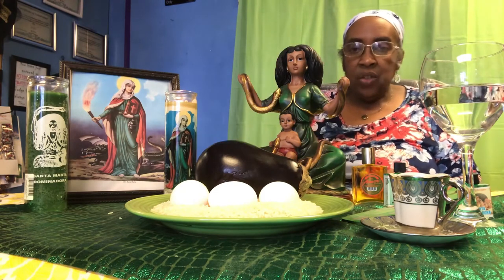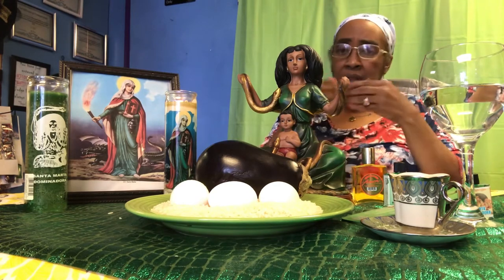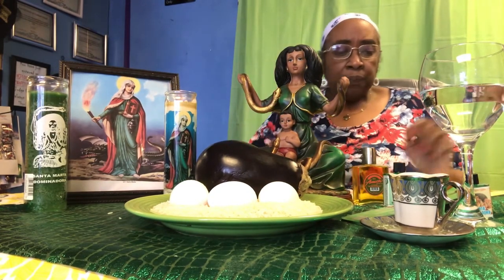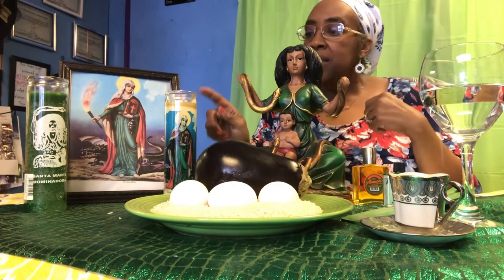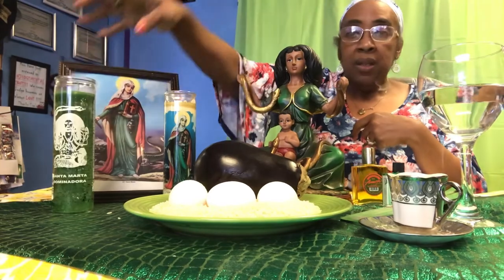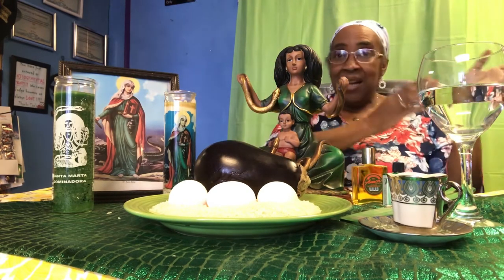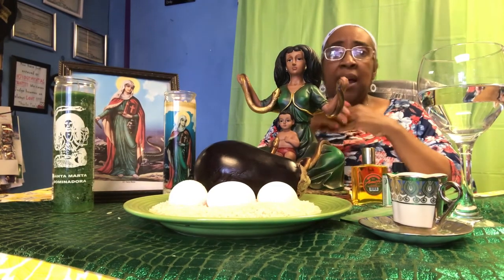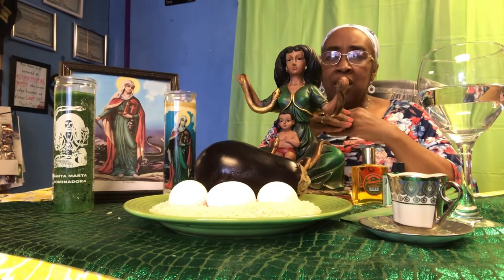Saint Martha The Dominator’s Alter Part 2